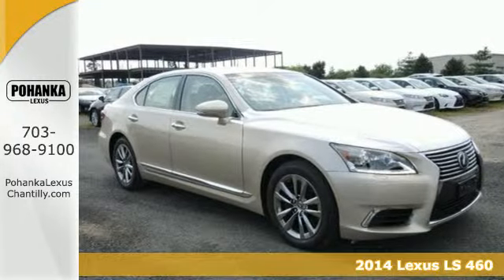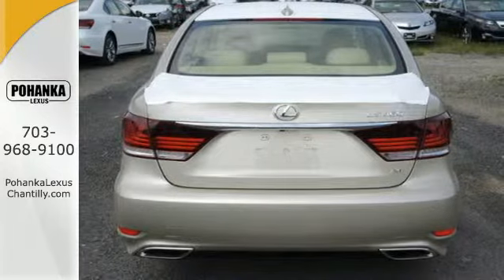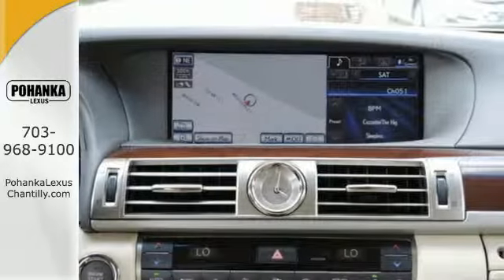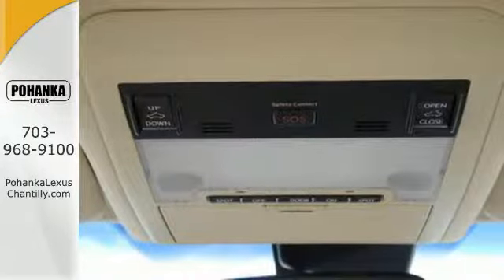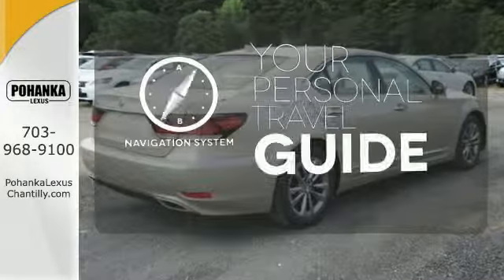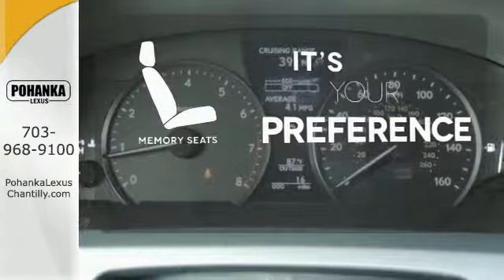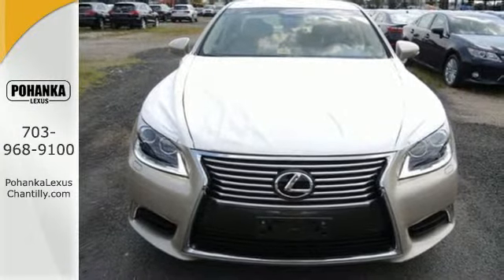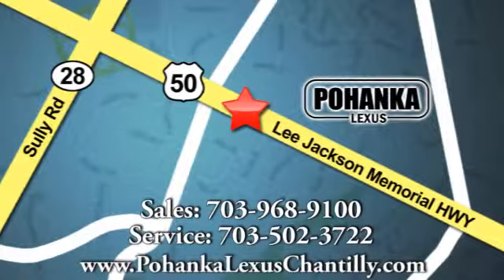New 2014 Lexus LS 460 Chantilly VA Washington-DC, MD LSE522270 - SOLD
Year: 2014
Make: Lexus
Model: LS 460
Trim: 4dr Sdn AWD
Engine: 4.6 L 8 Cyl. Cyl.
Color: Satin Cashmere Metallic
Interior: Parchment w/Walnut
Stock #: LSE522270

Address:
13909 Lee Jackson Memorial Hwy